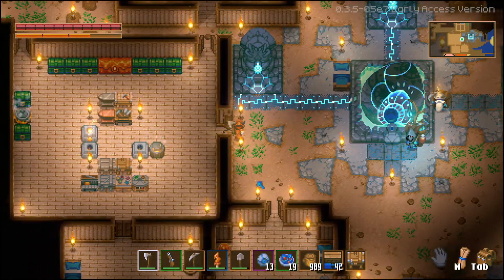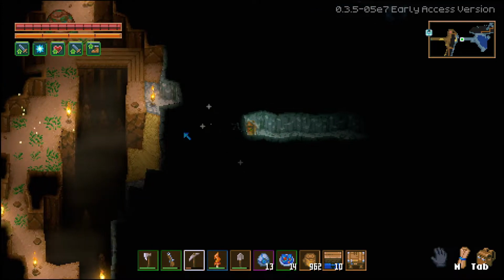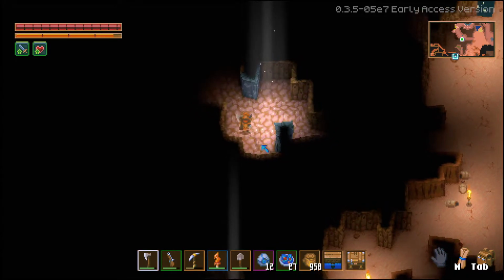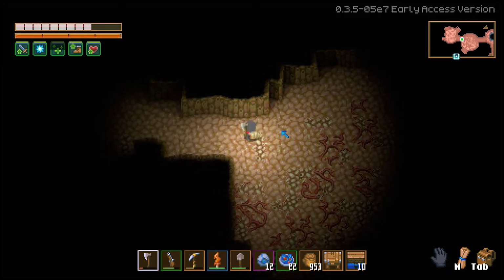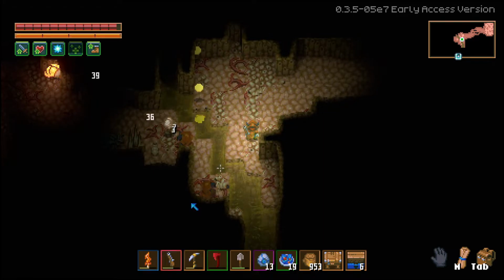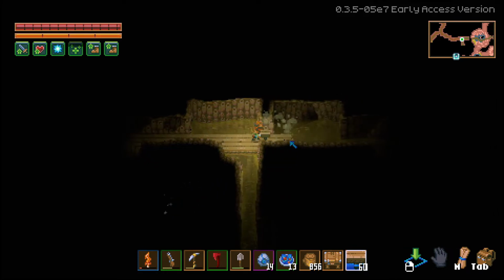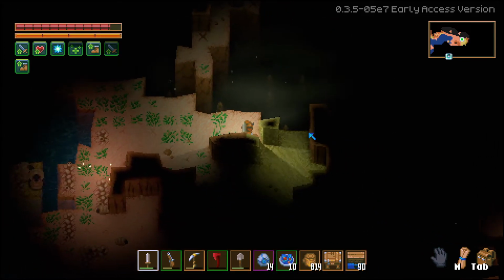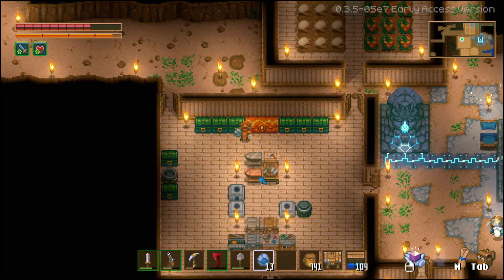Searching for the next Boss in Core Keeper | Ep9 | Early Access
Hello and welcome to Core Keeper, a game that is currently in Early Access.

In Core Keeper, you play as an adventurer who let curiosity get the better of them and found something in the forest. Touching the weird object, you wake to find yourself in a dark cave. The cave is endless and has monsters and hidden secrets everywhere. Fight, Mine, Fish and more in Core Keeper, as you try and unravel the mystery of the Core.

In this episode, we decide to explore the Hive area for the 3rd boss.